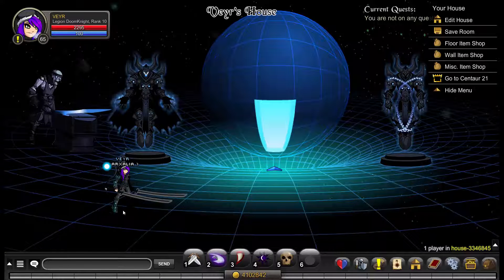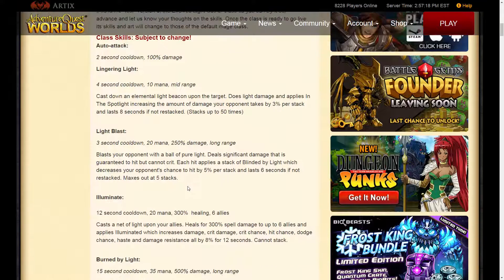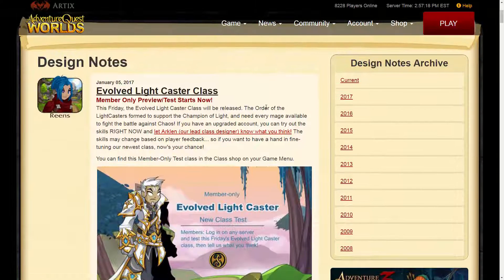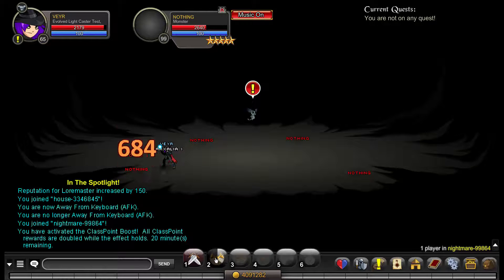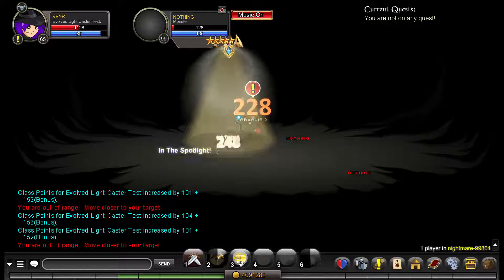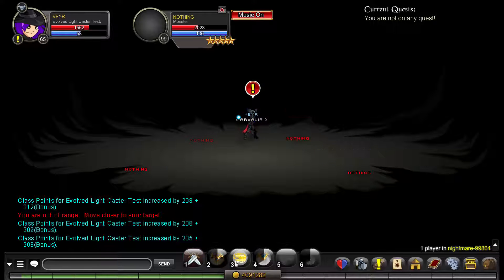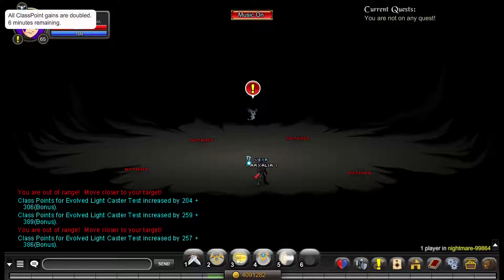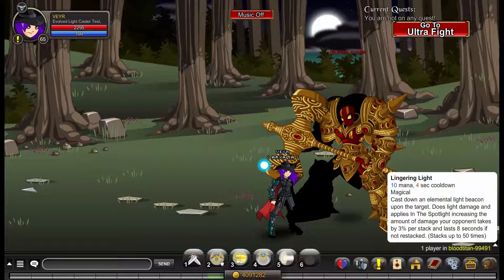AQW Let's Not Play Episode 80 Evolved Light Caster Test Class Ranking and Review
And for our 80th episode... We bring the Test Version of the Evolved Light Caster! Enhancements below.

This class is really amazing. Really, really amazing. It's definitely on par with my God 3: Blaze Binder, Abyssal Angel, and Legion DoomKnight. In fact, it's so strong, maybe it's going to be a God 4.

Or maybe, just maybe... It replaces Legion DoomKnight. I use that for solos, and this class is straight up better.

Enhancements used:
Full Wiz, Fixed Weapon.